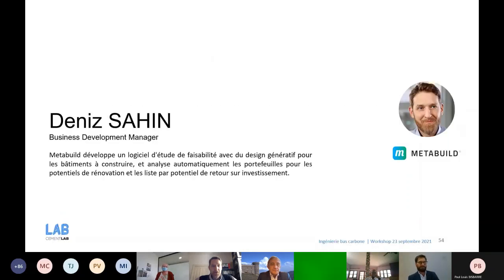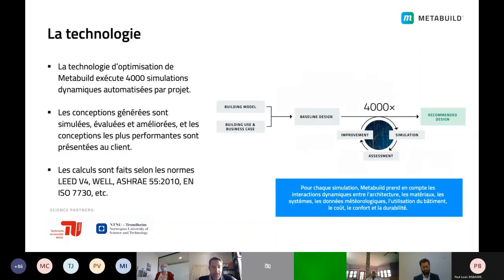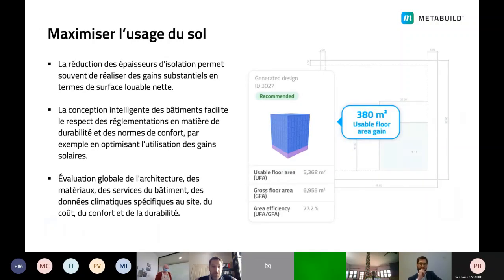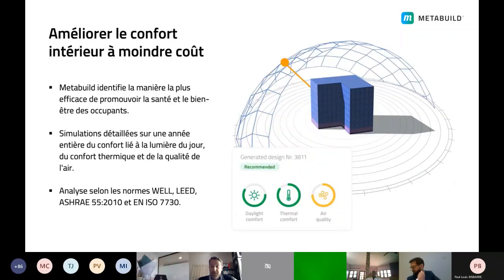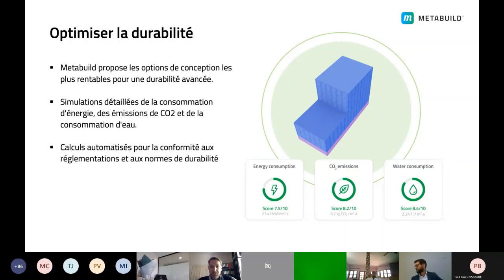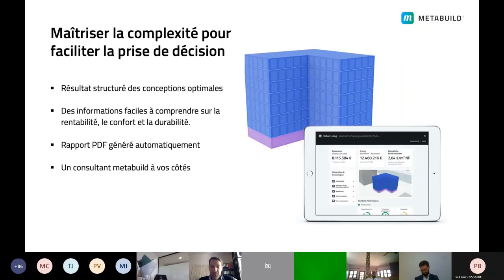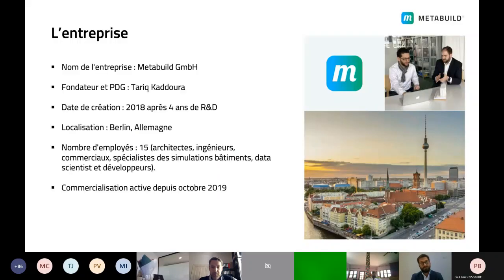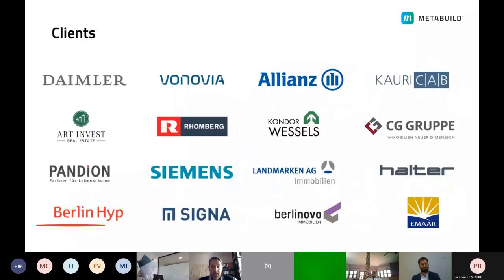Metabuild - CementLAB 11 230921 Ingénierie Bas carbone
Métabuild, grâce à l’IA et le BIM, propose un logiciel d'étude de faisabilité au design génératif, qui produit des milliers de scénarios jusqu’à atteindre la meilleure solution (performance énergétique, confort des usagers, retour sur investissement) d’un projet immobilier.